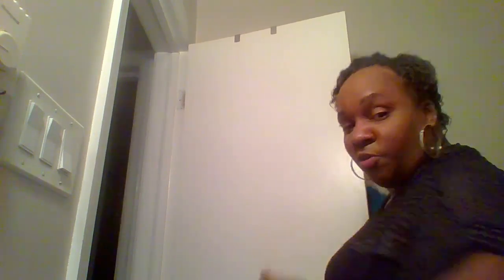Say Goodbye to Frizz: Ultimate Hair Care Routine!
This is how I style my hair with only three products. I have listed the products that I used on my hair down below:

Lotto Body Wrap Mousse
Hollywood Beauty Deep conditioning Creme
La Looks Extreme Sports

I usually use Eco Styler Gel, but I didn't have any this time.